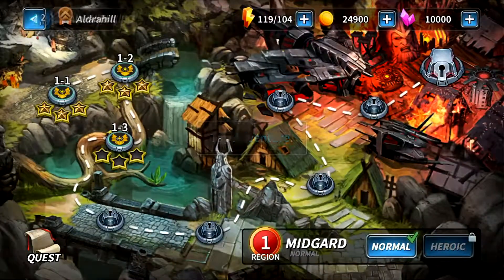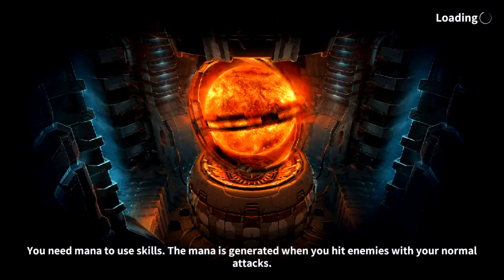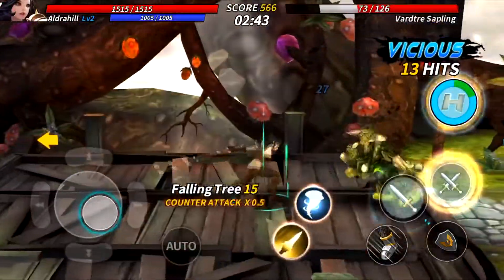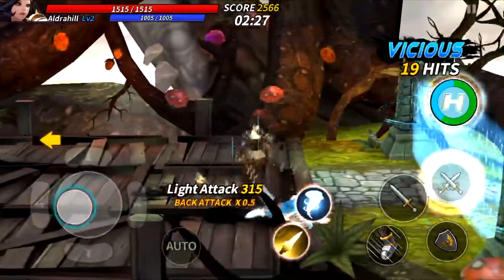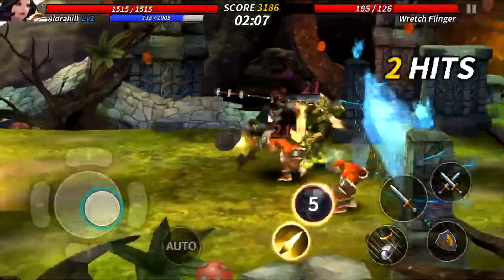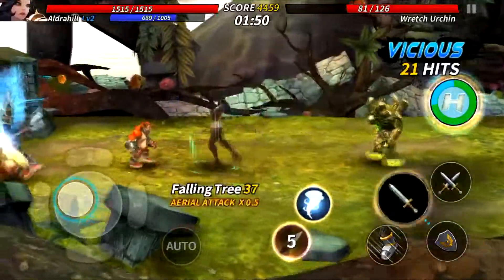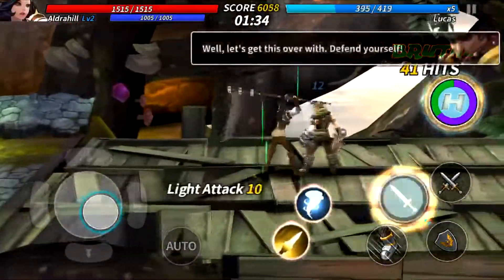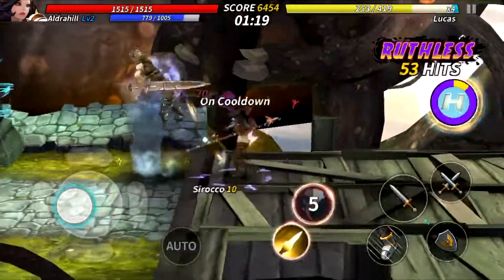Chronoblade Review | Appolicious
ChronoBlade is a sidescrolling beat ‘em  up that has you slapping a huge horde of goblins to the ground and looking pretty cool while doing it